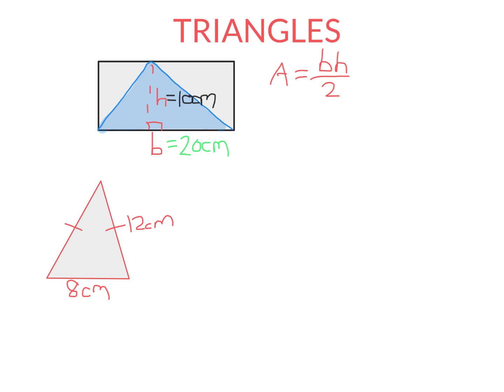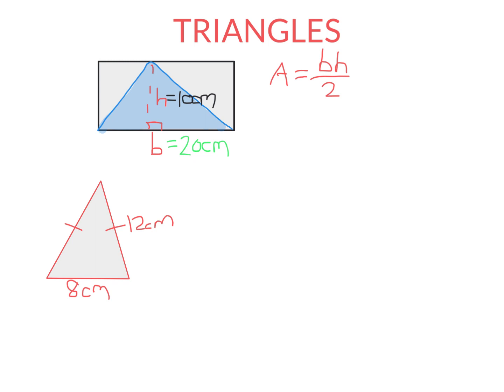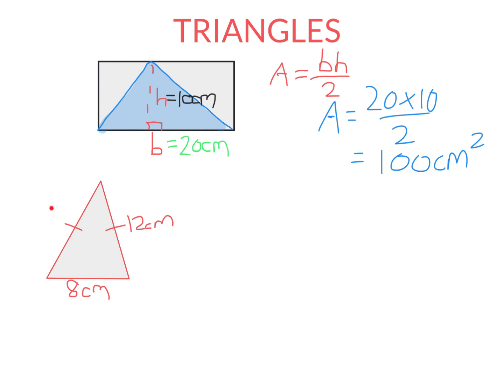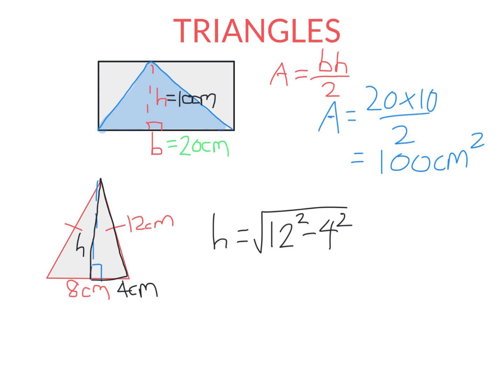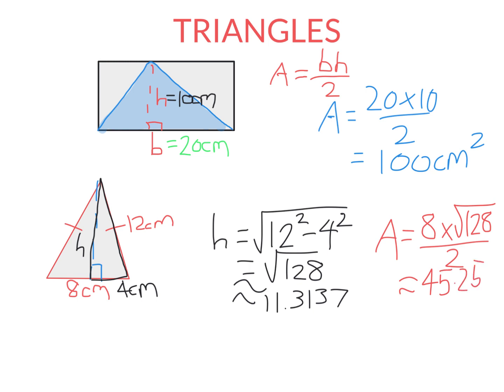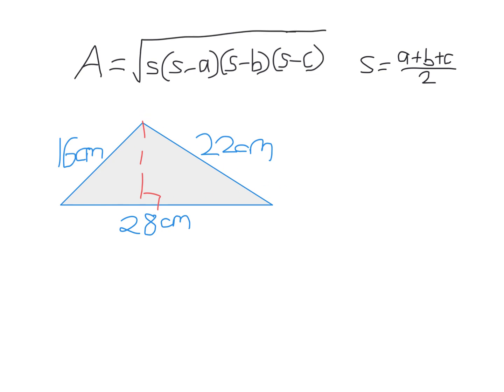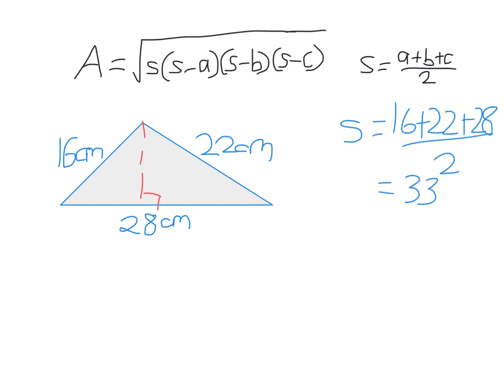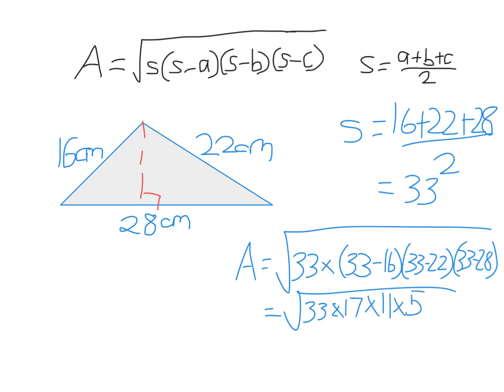Triangles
00:00 Slide 1
03:28 Slide 2